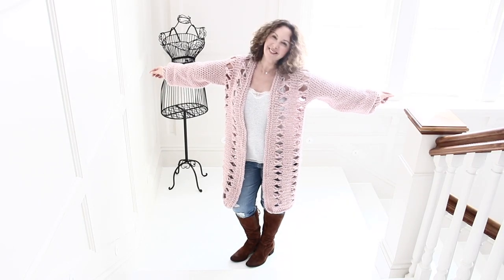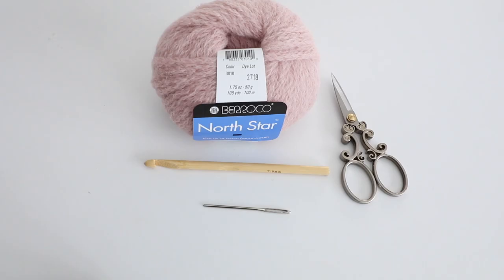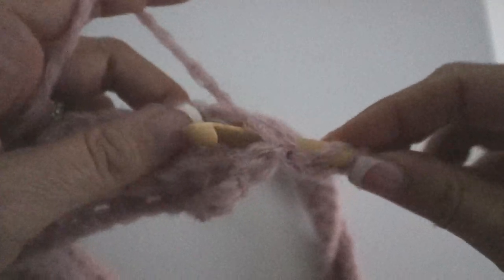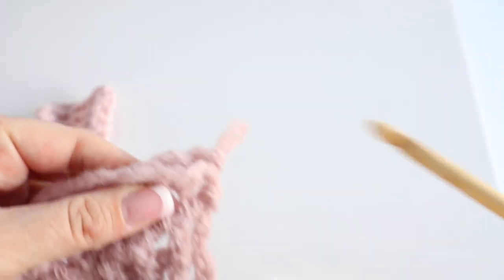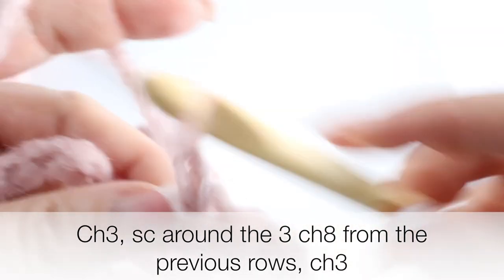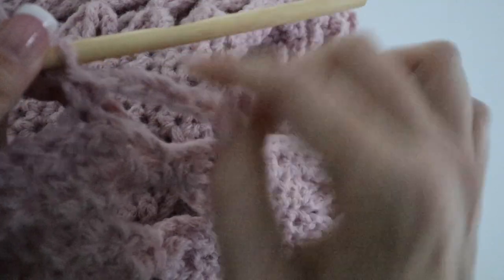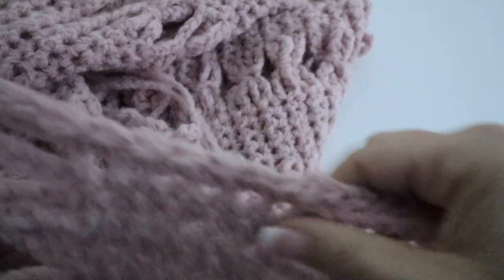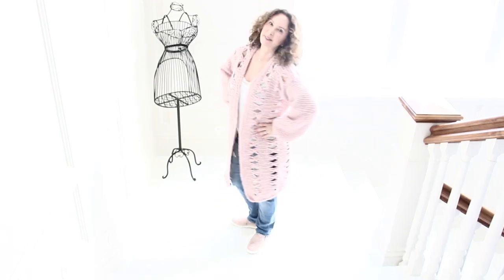Crochet Oversized Bow Ties Cardigan part 1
This Fun, whimsical oversized Cardigan, is super easy to make and will keep you warm and Comfy during the colds days ahead.
The Bow tie Stitch is super cute, give your Cardigan the extra girly touch by adding some Ribbons!!! Happy Crochet to all xoxoxoxoxoxo

Yarn used: 12 skeins of Berroco North Star, in color 3010
crochet hooks: 8mm and 7.5mm
some ribbons

My Crochet book

AnnooCrochet Designs
Weston MA
02493
USA